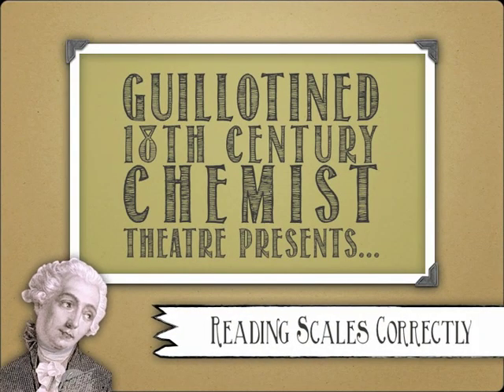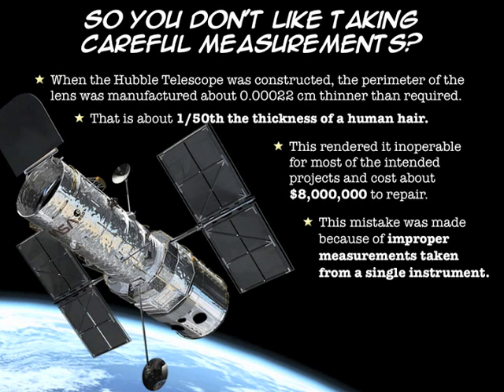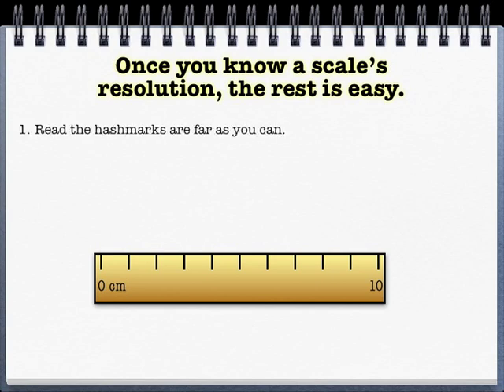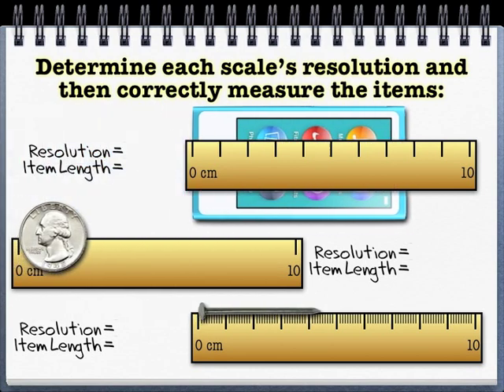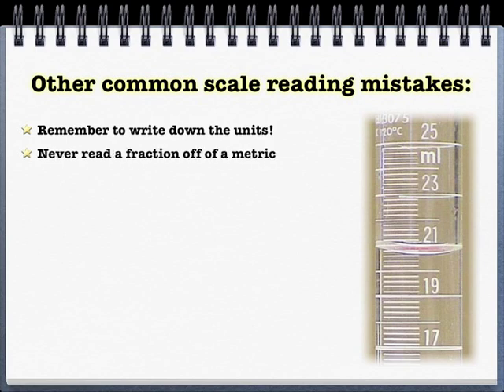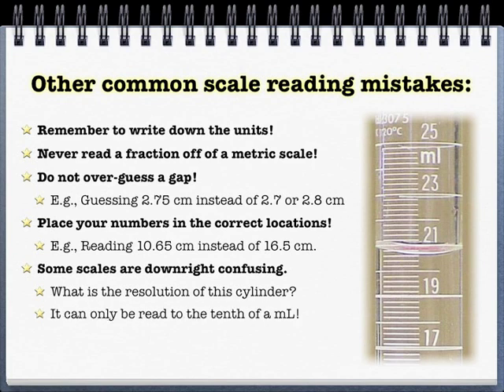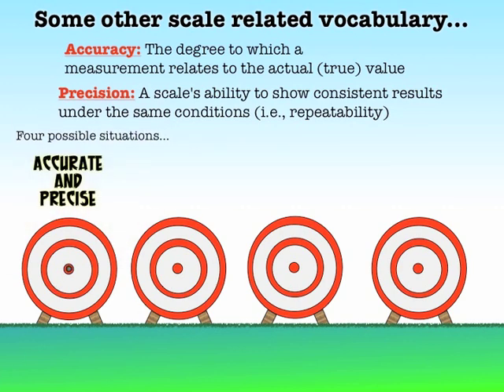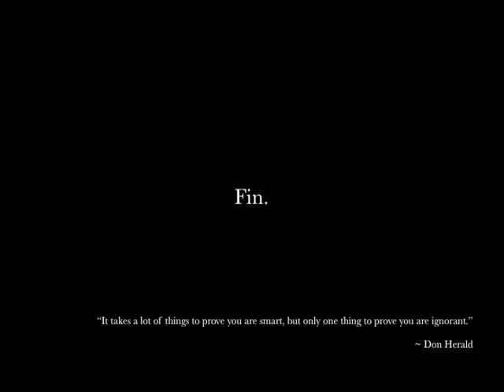Basics: Scale Reading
IMPORTANT CORRECTION! PLEASE READ! Hey, I defined resolution correctly, but then confused it with 'readability'. So the resolution is still the smallest increment of the scale, but the readability is what you can estimate beyond that (if anything). So I all of my readings are correct, but every time I mention the resolution of a specific scale I typically go one space too far. All of the corrected resolutions are listed below.

1:50 Resolution is NOT one digit beyond that. Often the readability of a scale is.
2:05 Resolution should be '1's not '.1's ... reading stays the same
3:33 (iPod) Resolution, again, should be '1's not '.1's ... reading stays the same
3:42 (quarter) Resolution is the '10's column not the '1's ... reading stays the same.
4:02 (nail) Resolution is the '.1's column not the '.01's column ... reading stays the same.

This is not a problem on digital scales... the resolution is the readability. In my current opinion, the readability of an analog scale matches its resolution if the scale is incomplete. Like the example I bring up at 5:30

My apologies! I'll see about getting out a corrected video sometime soon. Apparently there is a lot of debate about guessing a gap in increments of ten, but that is a story for another day...